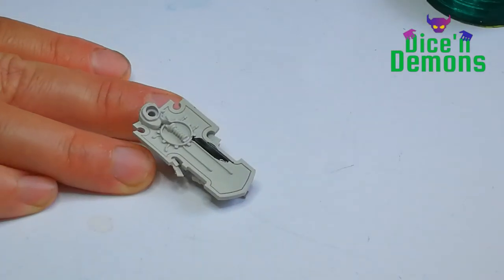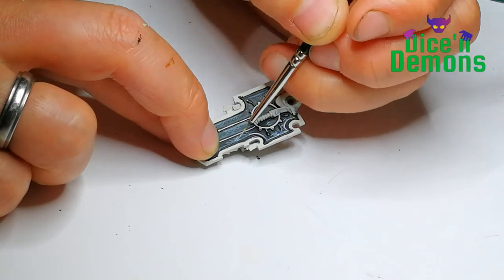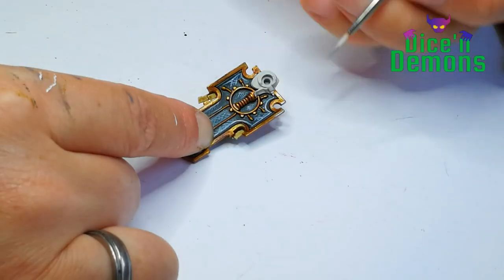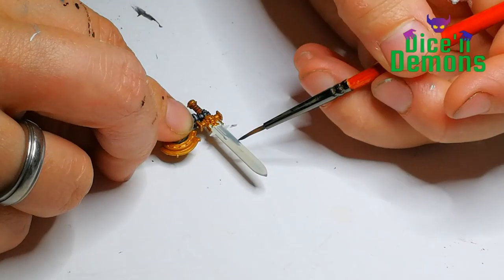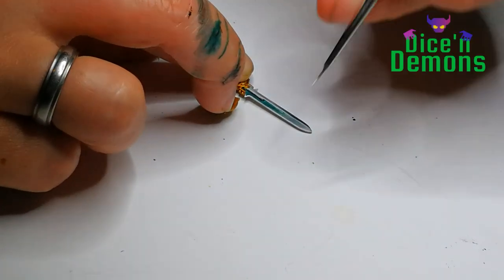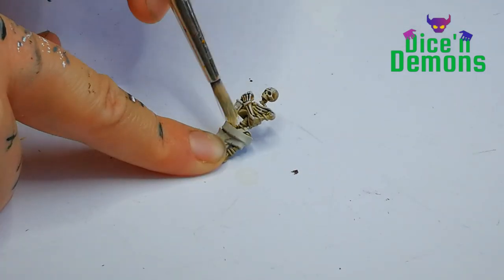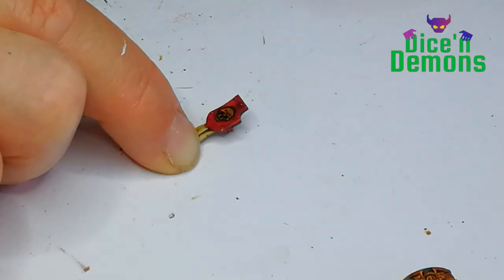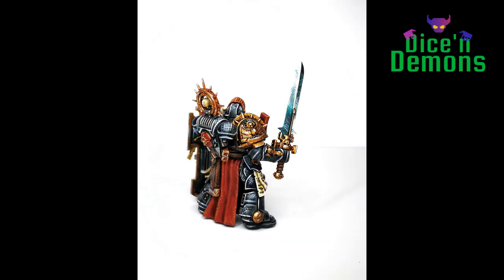Primaris Captain Tutorial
In this video, I show how I paint a Primaris Captain from the Indomitus set.